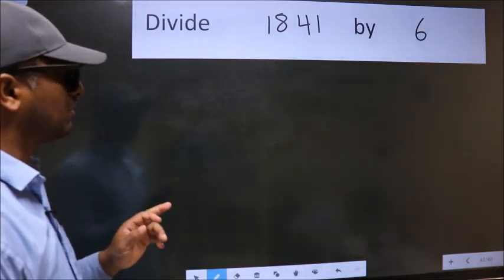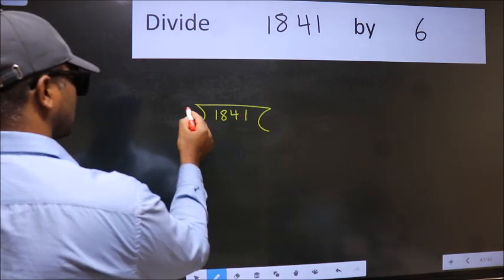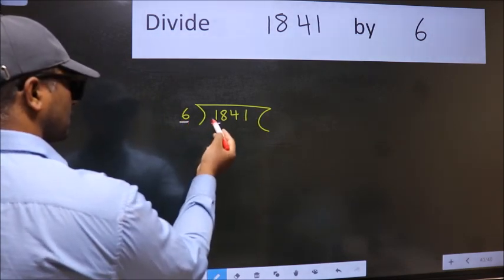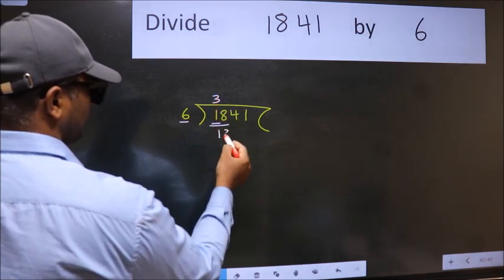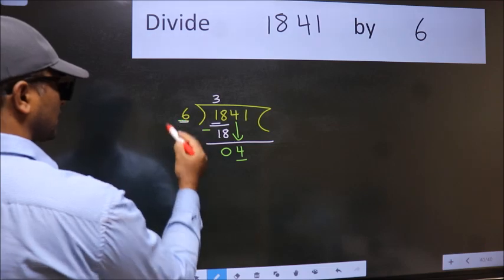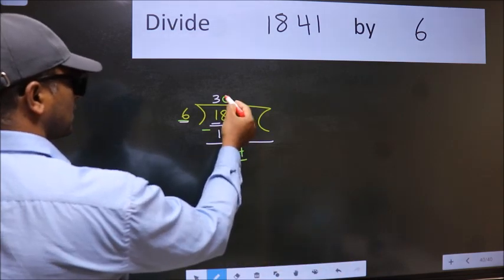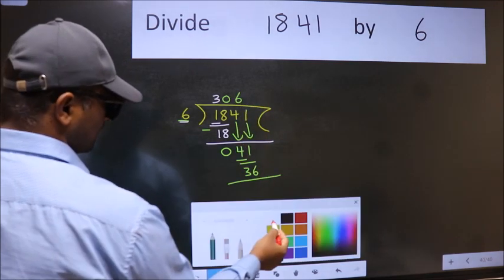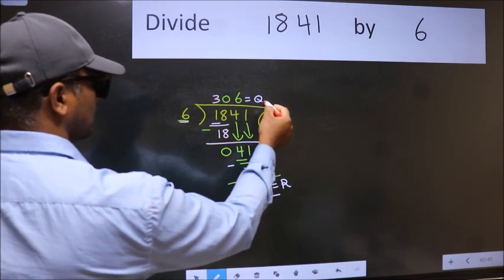Divide 1841 by 6 many get this quotient wrong